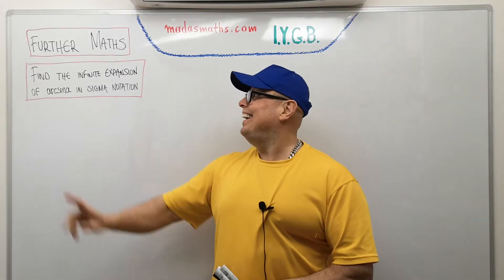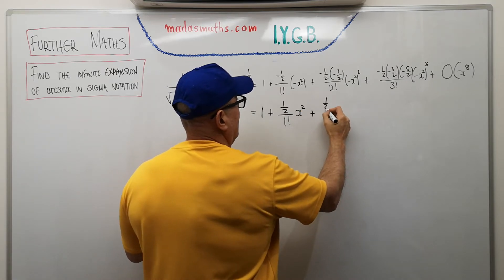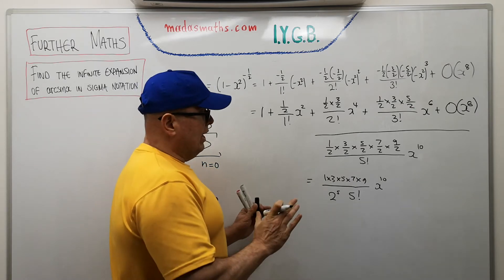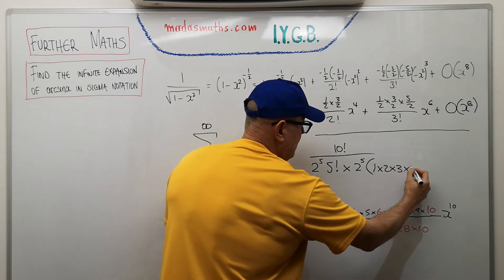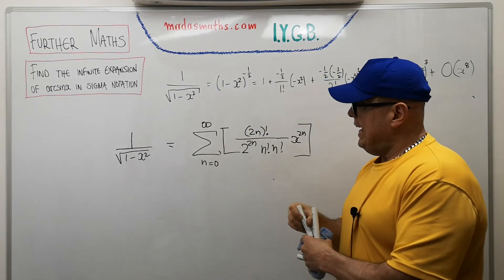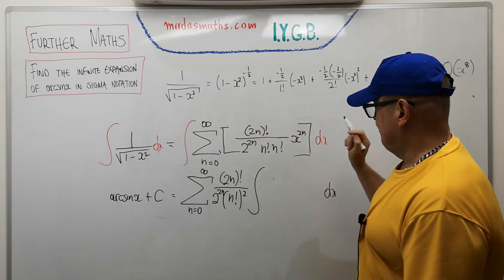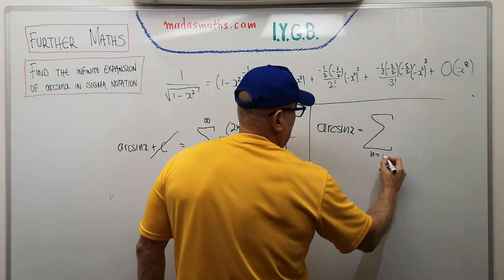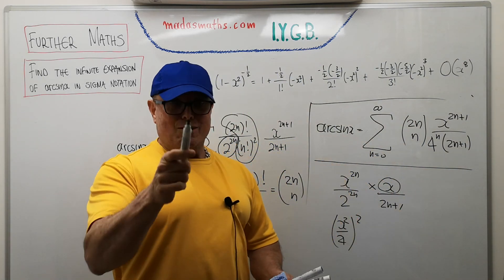FURTHER The power series of arcsinx in closed form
A highly educational manipulation...
I hope you like this video and the channel!